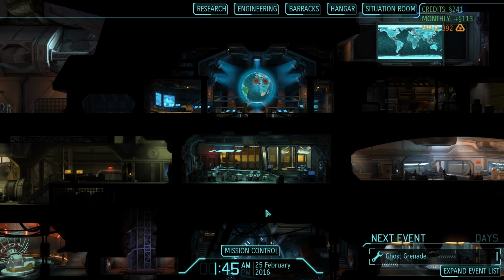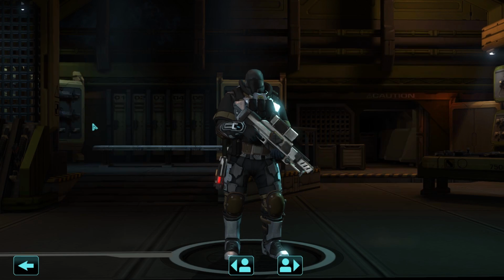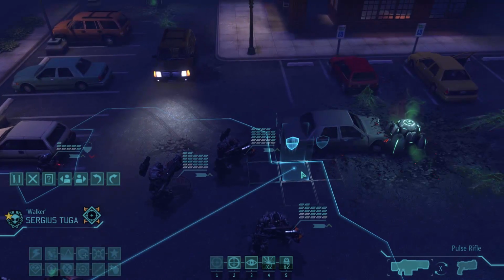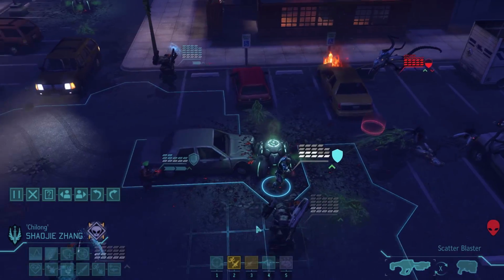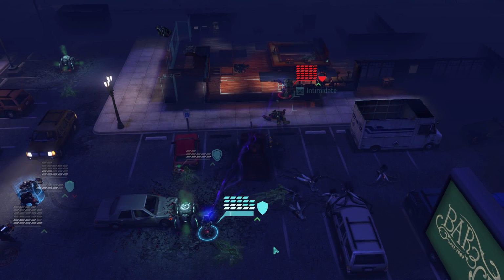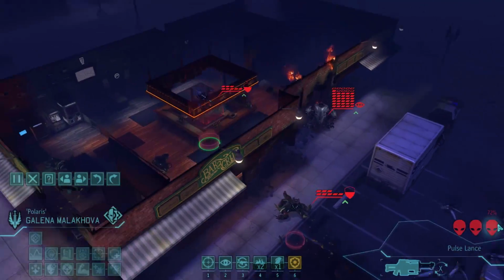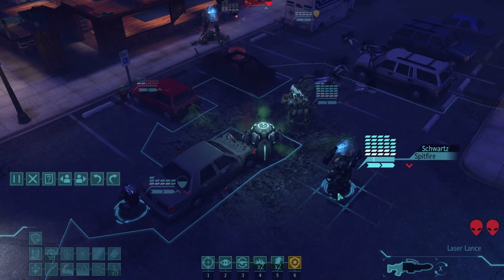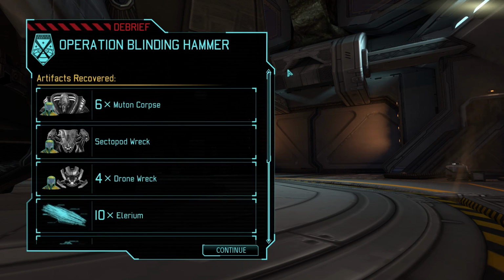XCOM Long War Let's Play - Part 175 Deja Vu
XCOM Enemy Within Long War Let's Play - Part 175 Deja Vu

MODs Used In This Campaign:

MOD: XCOM Long War [Beta 14F as of this date]
[Core Long War MOD, does NOT require a patcher utility]

MOD: Commanders Choice
[Choose Soldier Specialty]

MOD: WS Ghost / Ellatan Base Defense Rework
[This MOD allows you to manually select and equip 8 soldiers for XCOM Base Defense Mission.]

Purchase: Must have XCOM EW To Play!

About The Long War

Long War is a modification for XCOM Enemy Within and has the depth of a true expansion. It adds in many new game-play mechanics including (but not limited to), up to 12 soldiers in the field, 8 new classes, new tech, new air combat system, new officers/NCOs system and much much more.

Follow/Like/Chat

My handle "Mal" is a shortened name and comes from my time in games like Counter Strike, DoD, Ultima Online, Shadowbane, WoW, SWToR and others where I went by the name Malevolence or Malevolent. I am an geek who has been playing games my entire life with a keen interest in MMO/CRPGs, Strategy and Tactical Games.

On my channel you will find AAA as well as Indie titles but make a concerted effort highlight to smaller projects whenever I am able to.

While not an expert in every game I play but do strive to have fun and pass on knowledge at the same time. My videos will typically take the form of Let's Plays, First Looks, Reviews or In-Depth Guides.

If you have any questions or feedback; both are certainly welcome and thank you for visiting my channel.